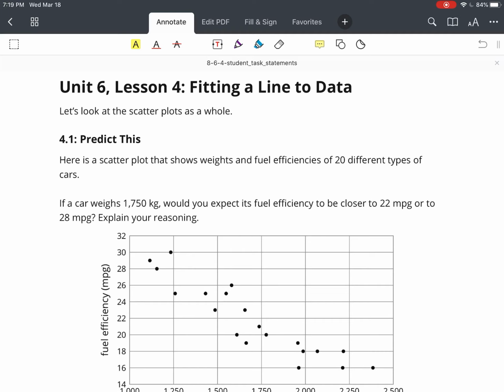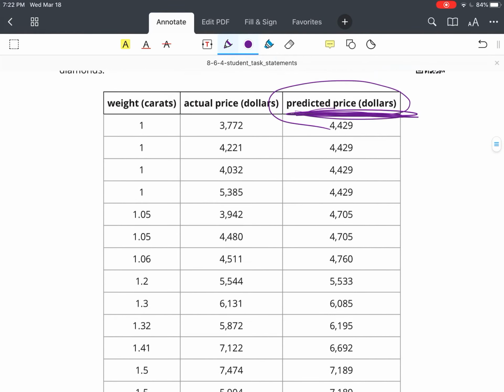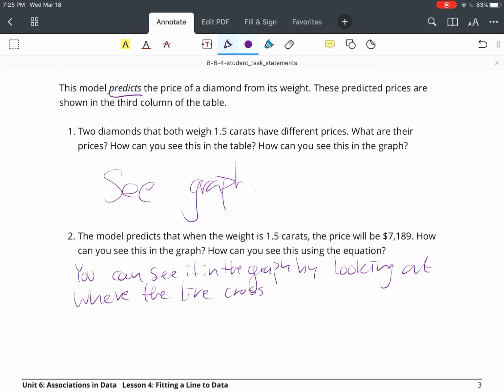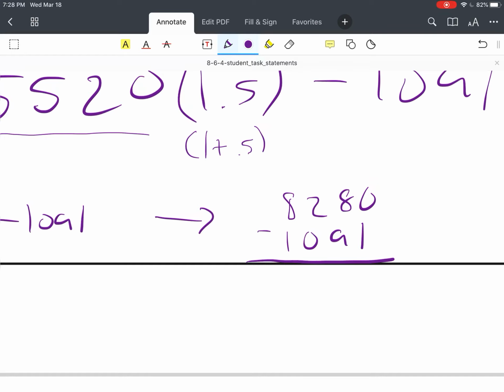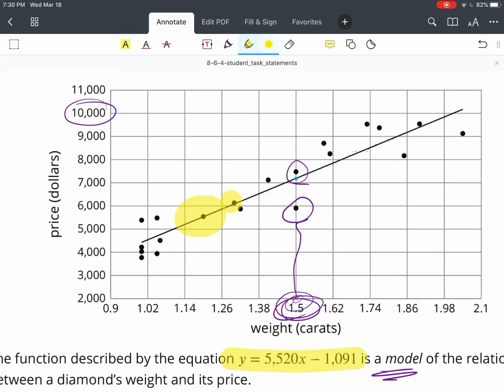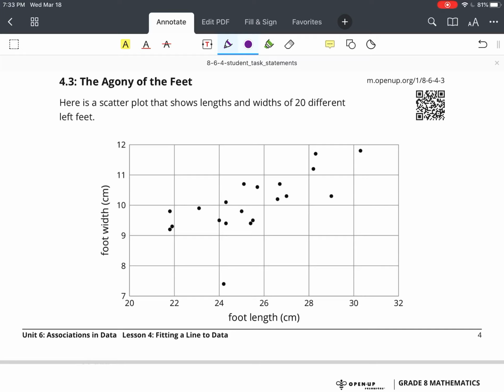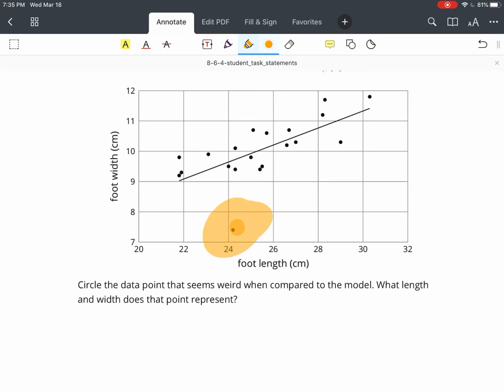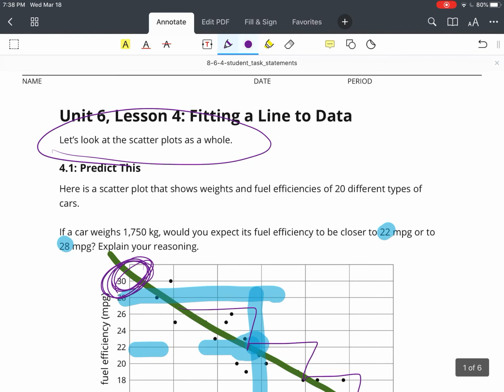Unit 6 Lesson 4 Classwork